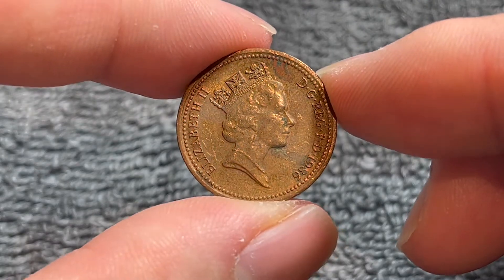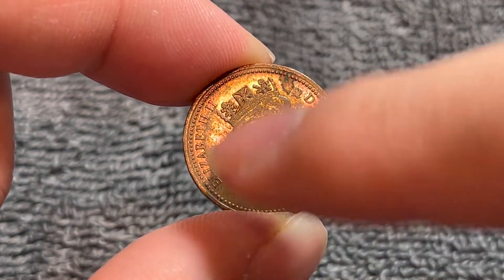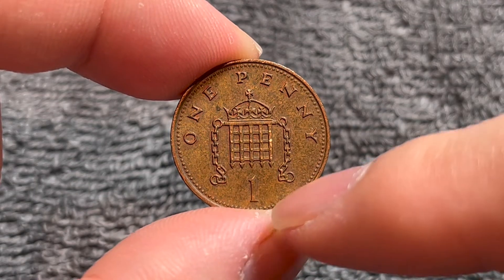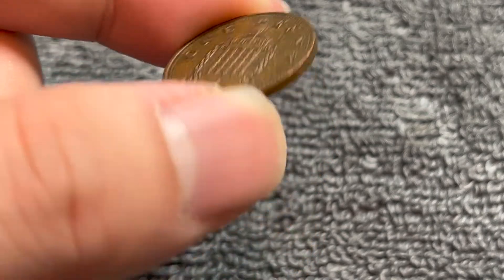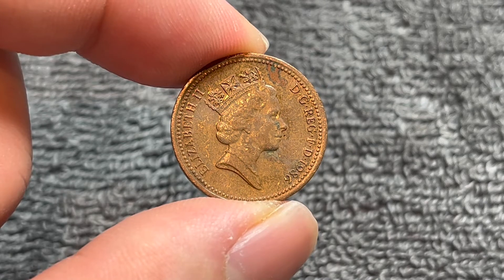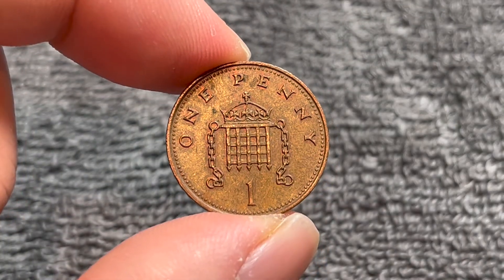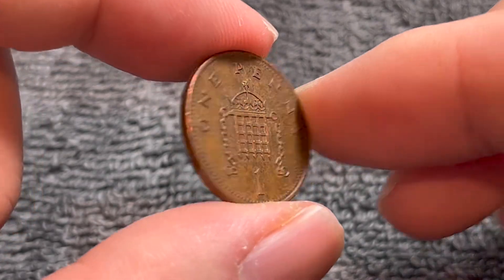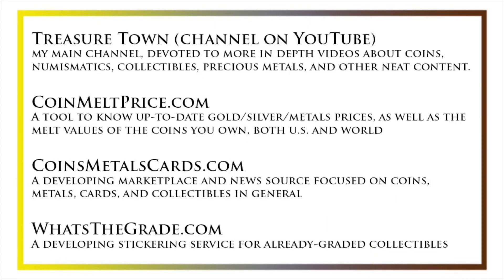1986 United Kingdom 1p One Penny Coin • Values, Information, Mintage, History, and More